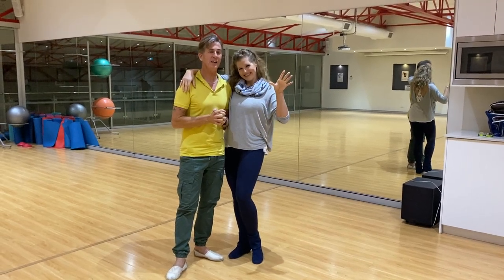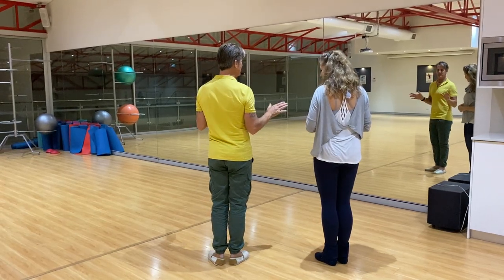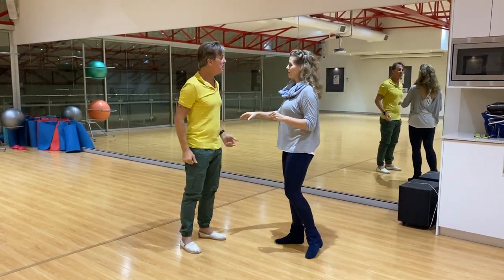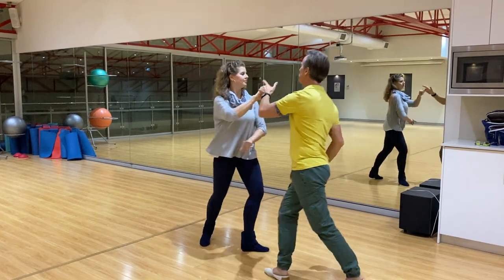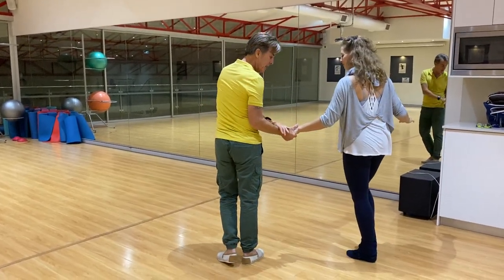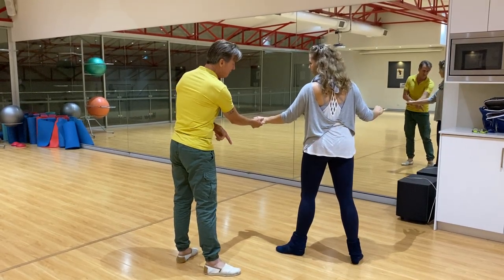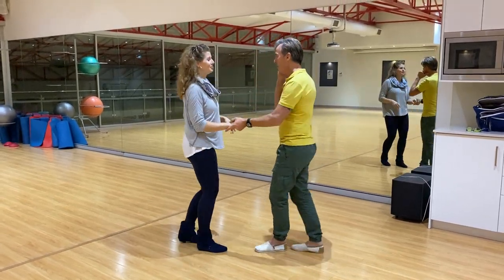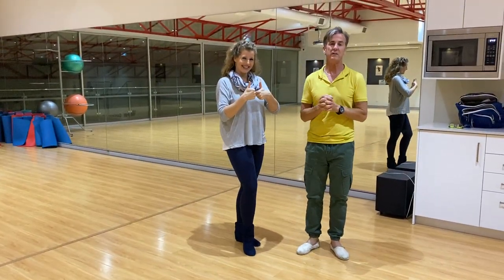Modern Jive fun class recap with Double resistance